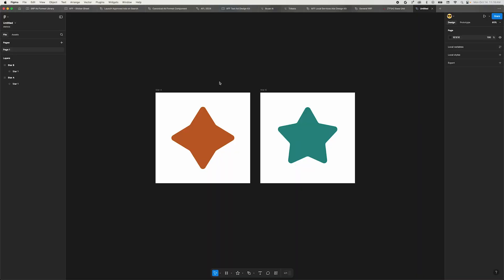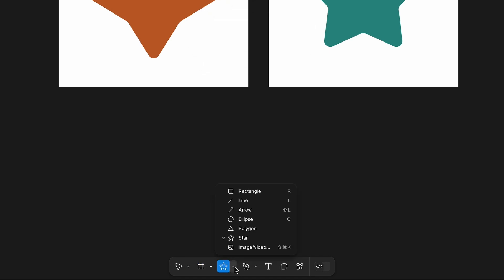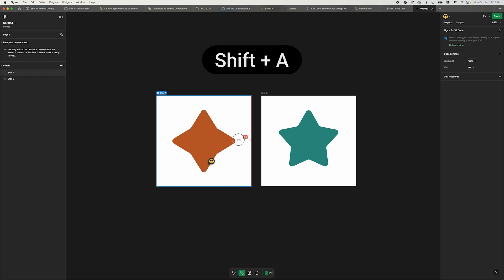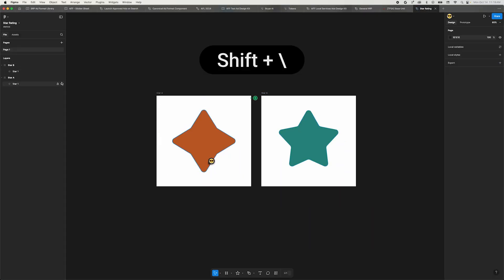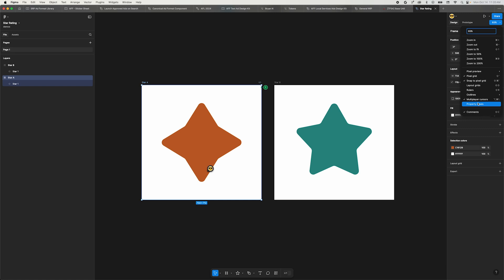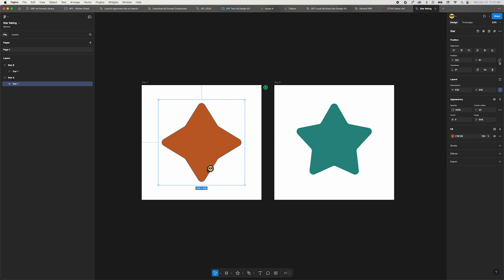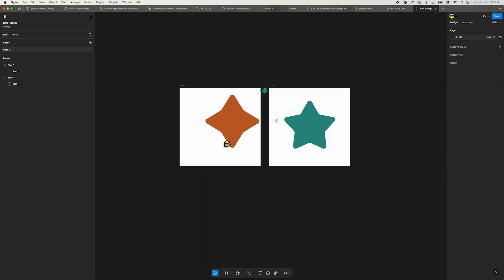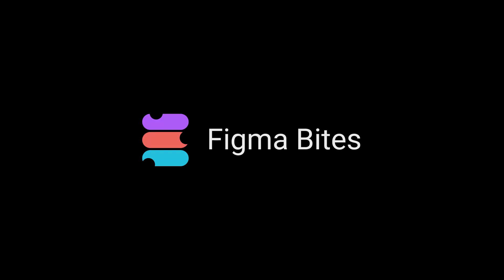Learn Your Way Around Figma UI3 | Figma UI3 Overview | Figma Bites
In this video you'll get a quick overview of what changed in the UI3 update from Figma. This was a controversial update made better by the fact that they moved away from floating panels. Overall, it was mostly a shift in where tools and file actions live plus a bunch of refinements to the properties panel.